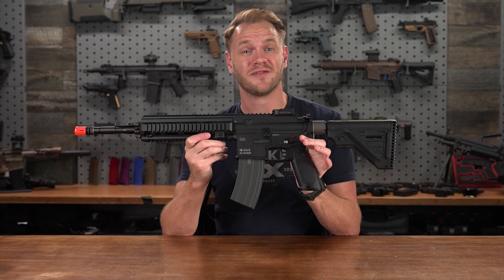Umarex H&K HK416 GBBR | Review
This Heckler & Koch HK416 A4 GBB is an authentic replica of the firearm HK416 A4 made by the Germany company, H&K. Favored by Special Forces for its Over The Beach (OTB) capability and remarkable reliability, the HK416 is a proven platform.